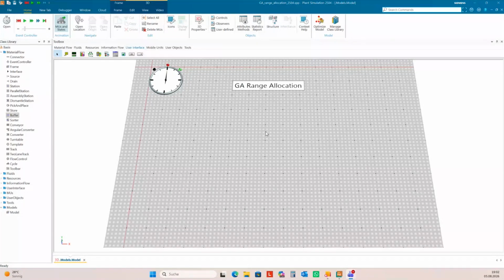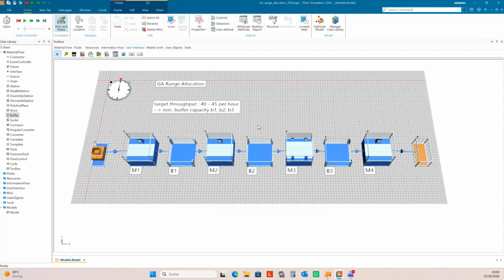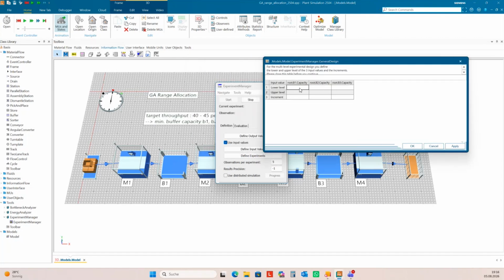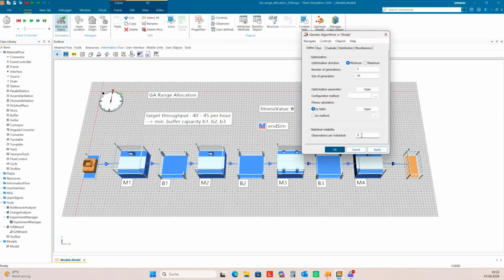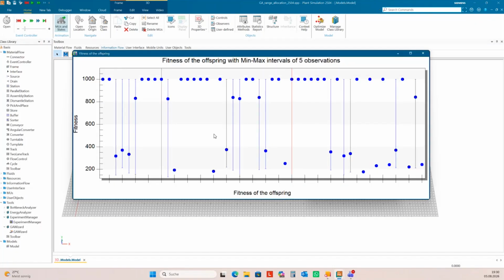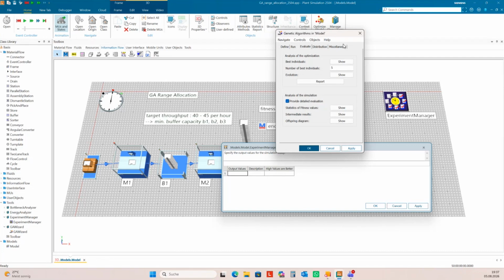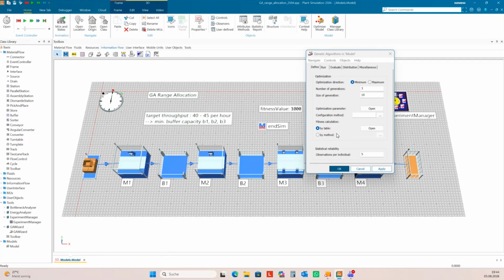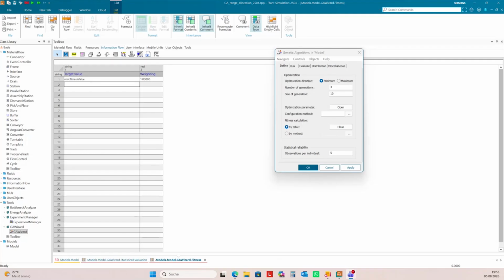Plant Simulation Virtual User Group: Optimize simulation models with the GA Wizard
For follow-up questions, please post in the Siemens Software Tecnomatix Community forums

Learn how to use the Genetic Algorithm (GA) Wizard in Plant Simulation to configure optimization studies. This session demonstrates how genetic algorithms can adjust model parameters to identify improved system performance.

Session elements include:
• Create a basic optimization scenario
• Configure optimization parameters
• Define and evaluate fitness functions
• Run optimization studies using the GA Wizard

Q&A